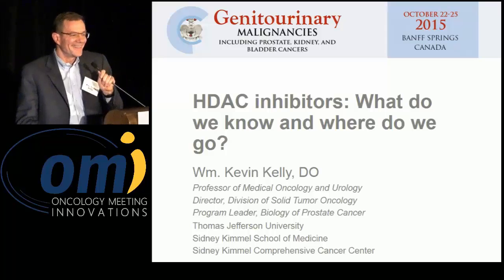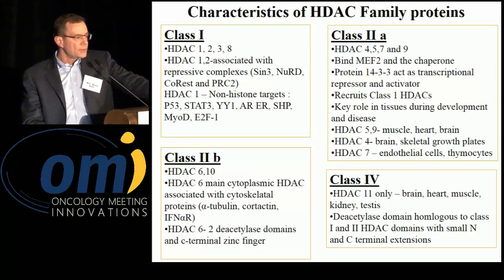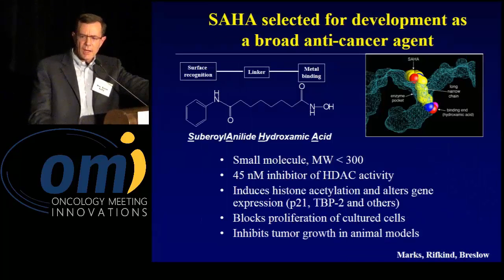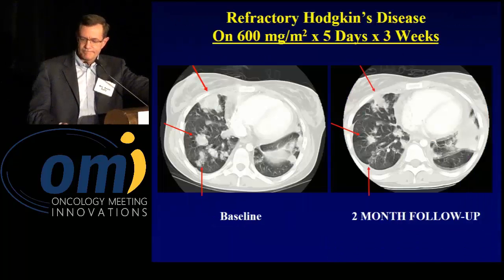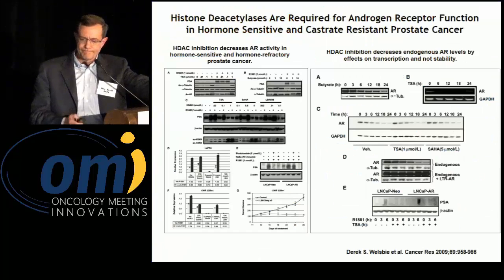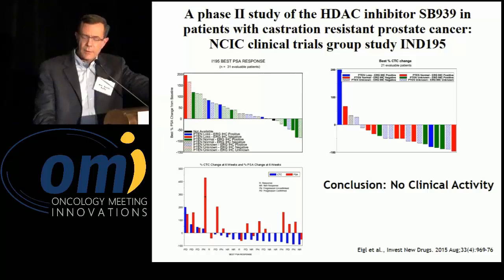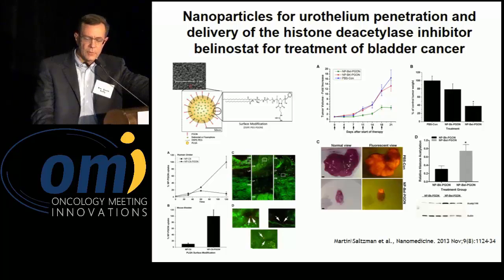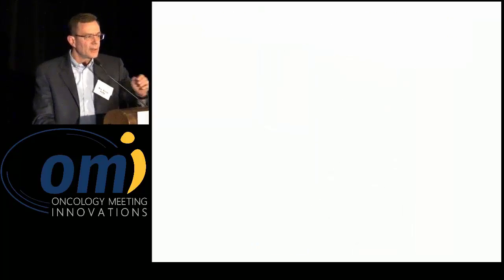HDAC inhibitors: What do we know and where do we go? - Wm. Keving Kelly